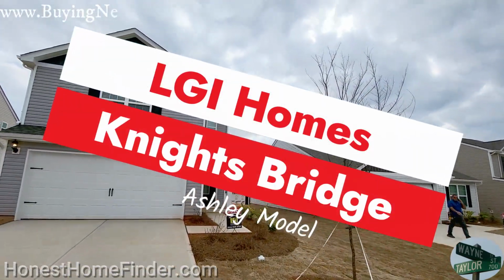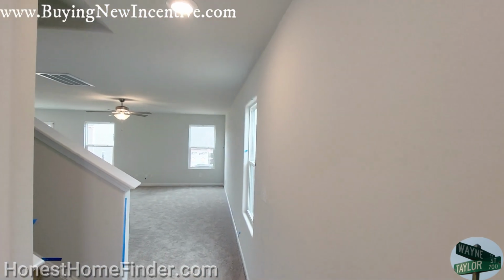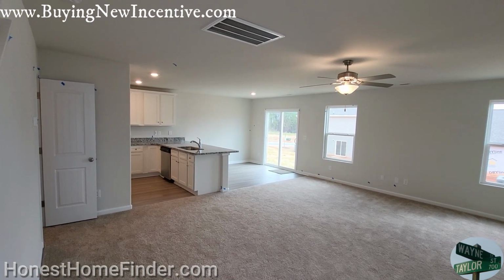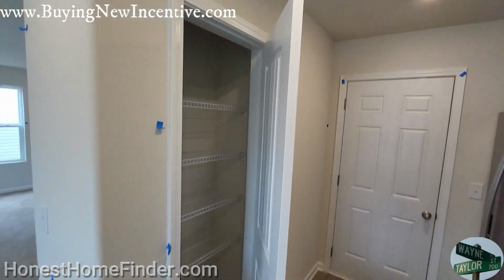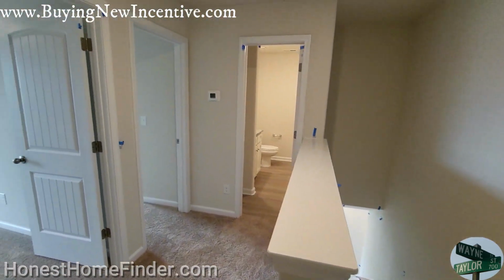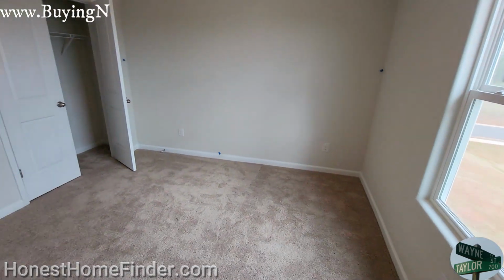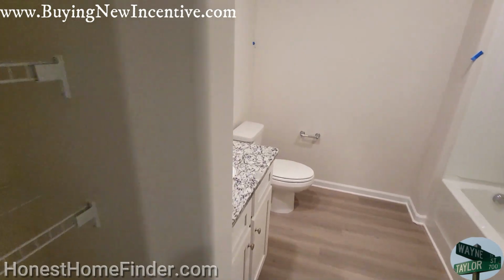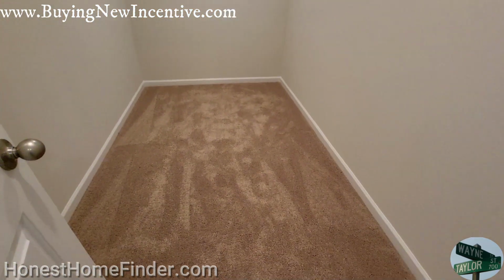Ashley Model | Knights Bridge | LGI Homes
* Knights Bridge built by LGI homes has found it's perfect spot in Richburg SC. ( At the Chester SC exit off of Interstate 77) And I like that the HOA fees are minimal :) It's a bit farther out from Charlotte NC than some new home communities yet Knights Bridge is still in a pretty good spot. Nice range of three bedroom two story designs and ranch plans with a four bedroom Avery thrown in for good measure.

This is the two story Ashley model. Three bedrooms, two bathroom and a two car garage starting at 1680 square feet.

I really hope you are enjoying these videos of new construction model homes and new construction inventory homes. The goal is to provide you with as many new home floorplans as possible.

As a North Carolina real estate and and South Carolina real estate agent and Realtor I will continue to provide you with as much new home real estate information and new home sales information as I can. Including Charlotte Metro NC as well as York and Lancaster SC. (Fort Mill, Rock Hill, Clover, Tega Cay, etc.)

Text/call/email for more information or to view this property or any new home communities in the Charlotte Metro area.

I am a Licensed Buyers Representative and I hold the New Home Co-Broker designation. And now the SRES.

 Let’s make this as easy as possible.

Wayne L Taylor Jr LBR, SRES
"Pauly"